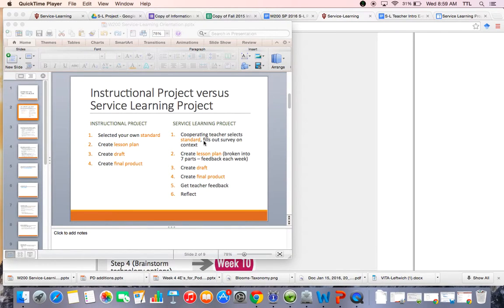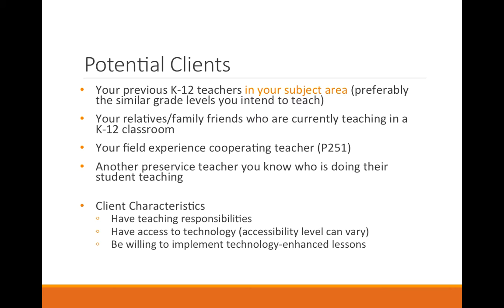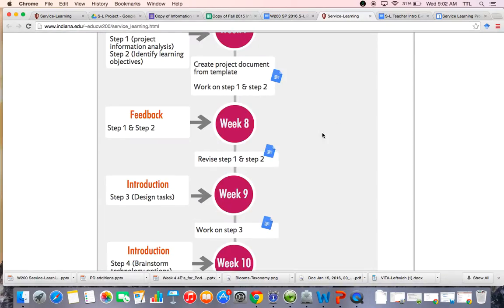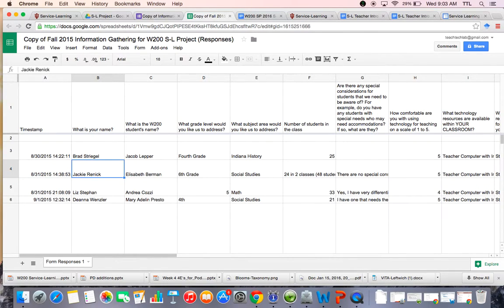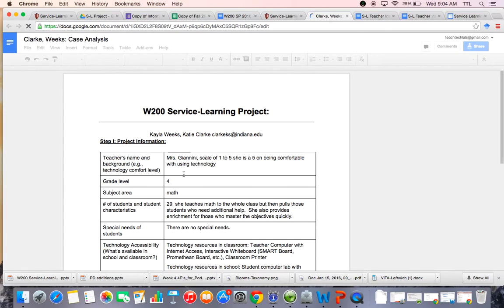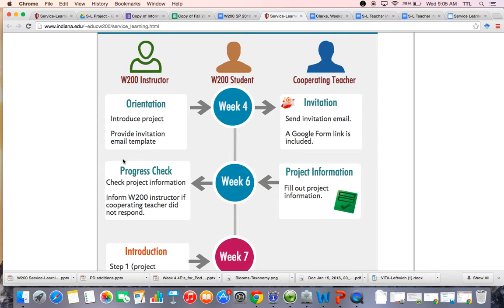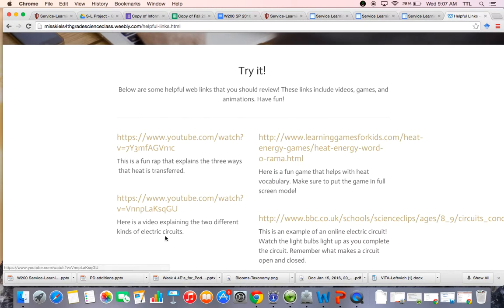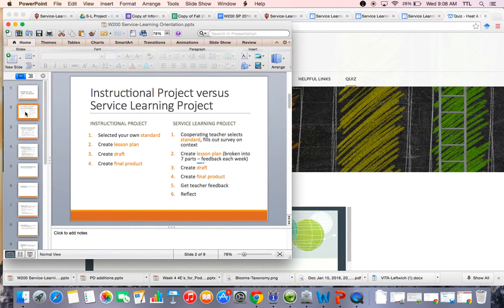Week 9 Service Learning Overview - Part 2